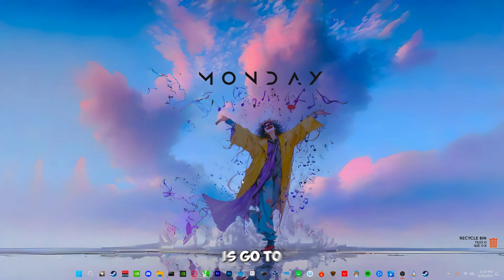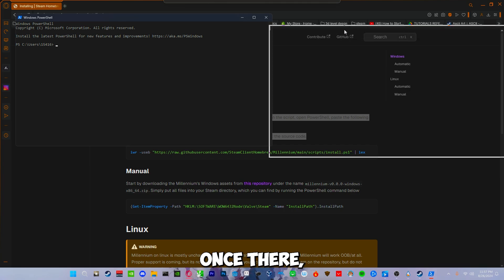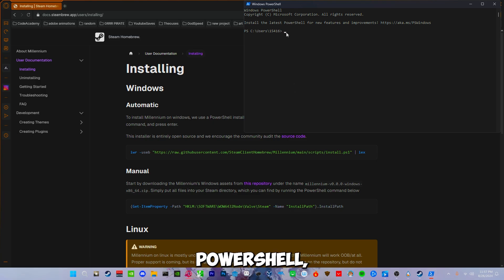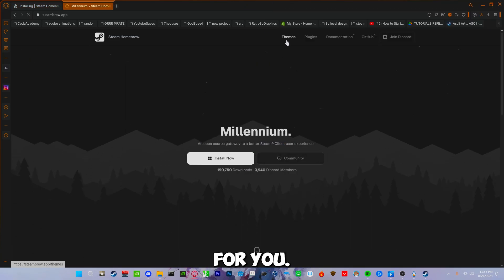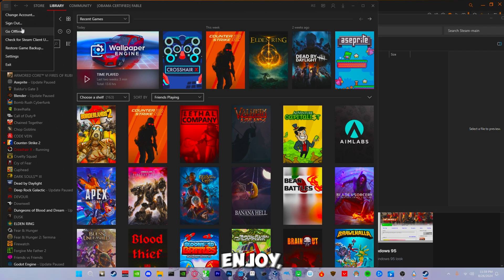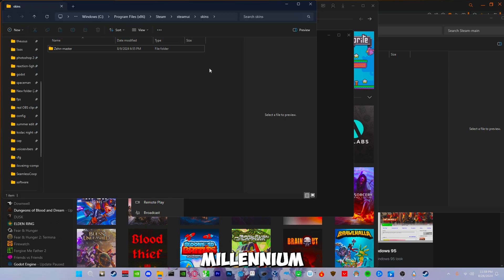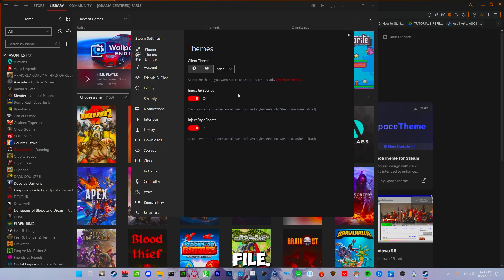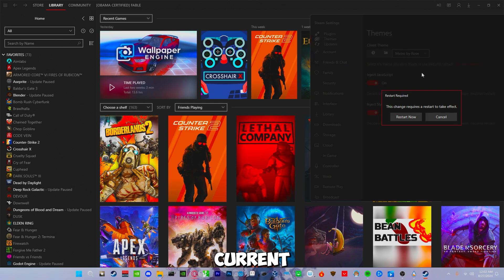The Ultimate Steam Customization Guide